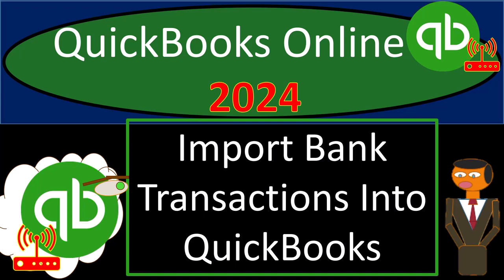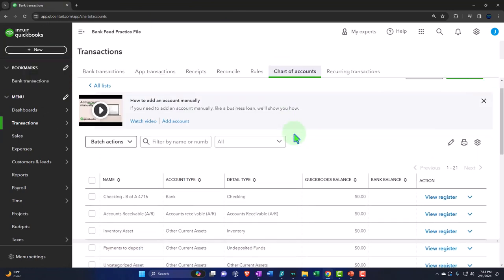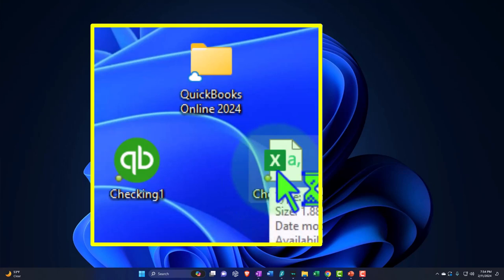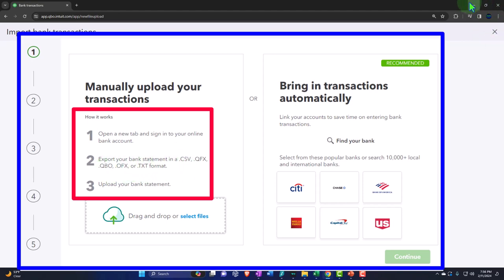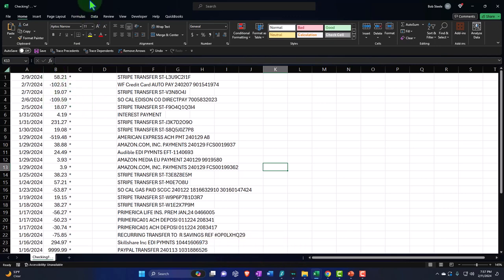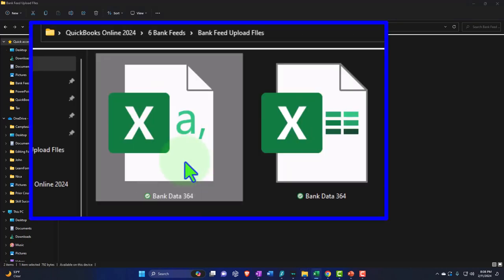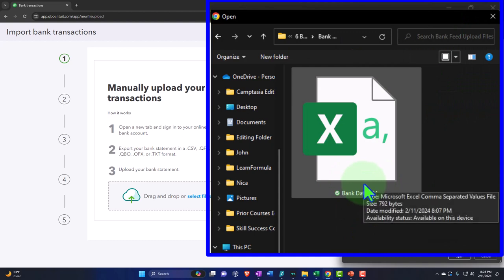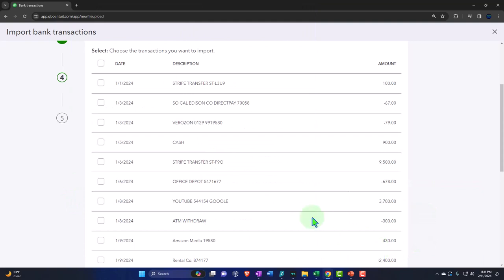Import Bank Transactions Into QuickBooks 364 QuickBooks Online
Import Bank Transactions Into QuickBooks